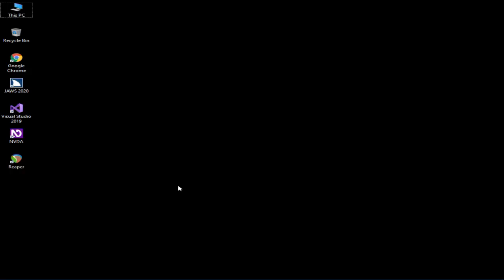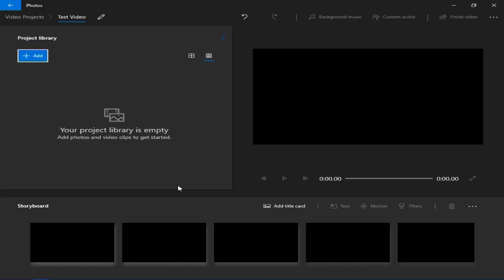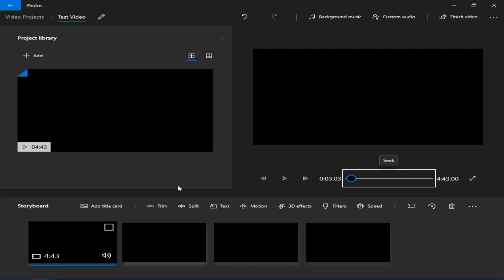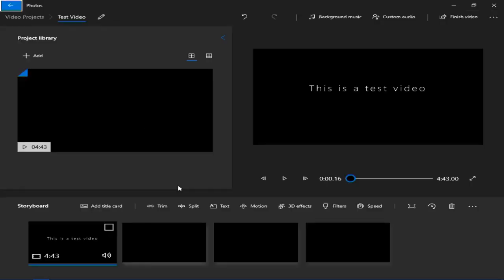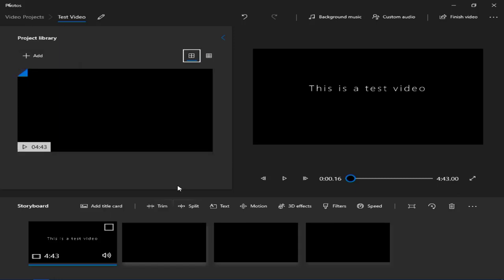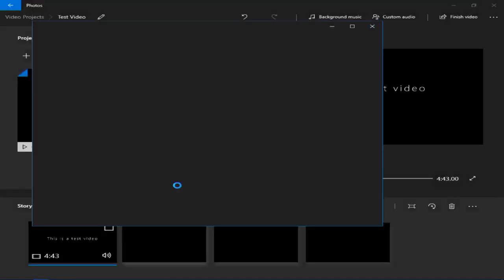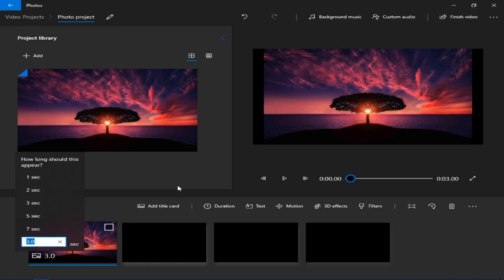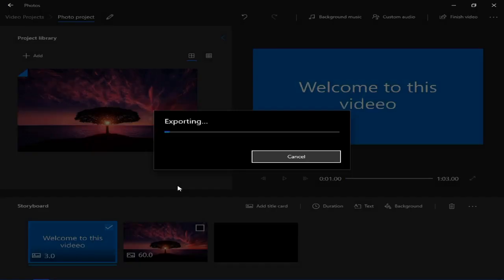How to use the windows 10 built in video editer?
Welcome back to TFB.
In this video, I've shown you how to use the built in video editer in windows 10 to edit videos very eazily.
I really hope this would help you out to get started in editing videos, or learn a new video edidting program guise.

If you have got any questions or suggestions, please leave those in the comments section.
Signing out:
Mohomed ?Rashad.